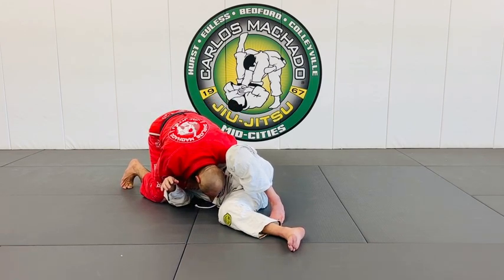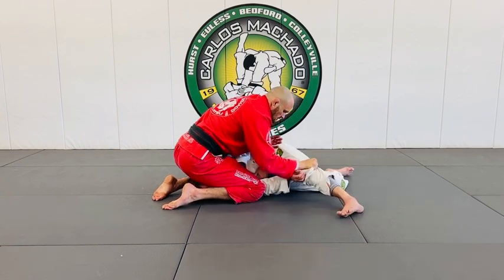Kimura from North South Matrix using Arm Isolation by Greg Hamilton BJJ